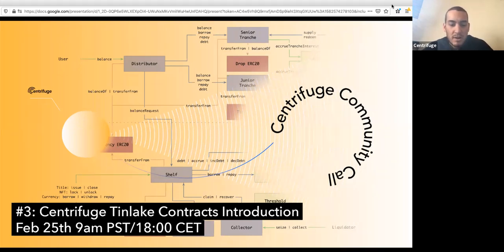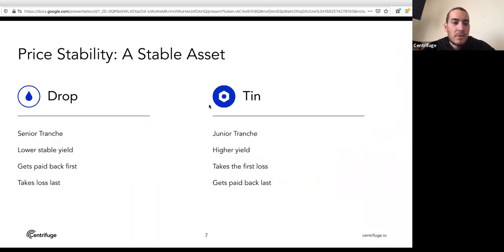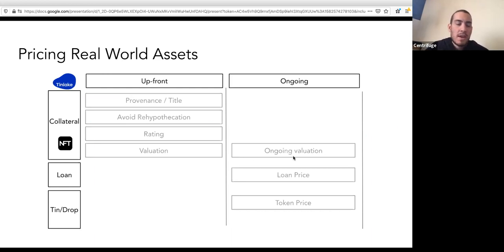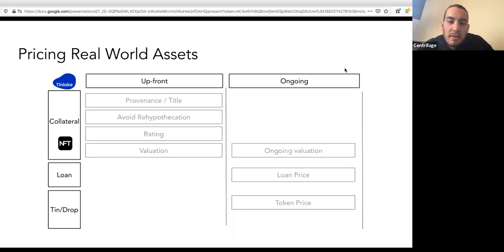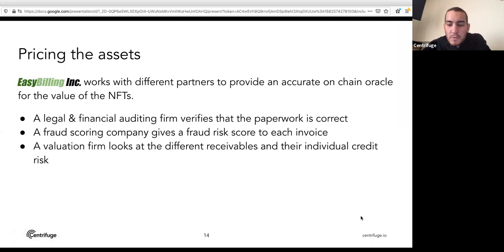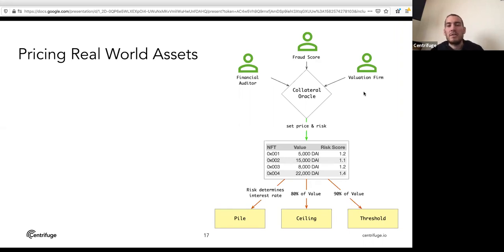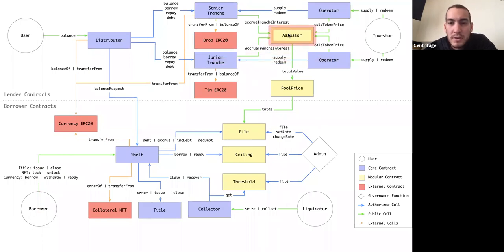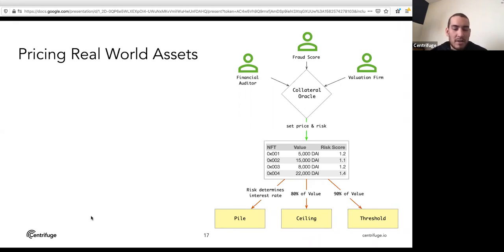Centrifuge Community Call - 02/05/20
A tale of two tokens: Introducing Tin und Drop, our two Investments Tokens.

This time, our CEO Lucas will do a deep dive into our new Tinlake smart contract tech stack. You will see the inner workings of how our series of smart contracts interact to pool and prepare real-world assets for financing on-chain.